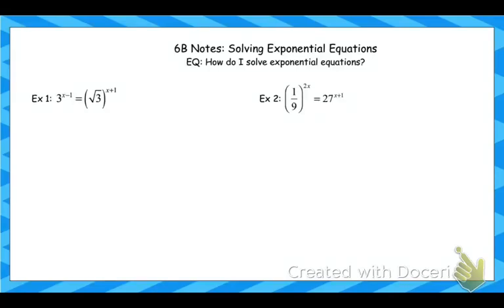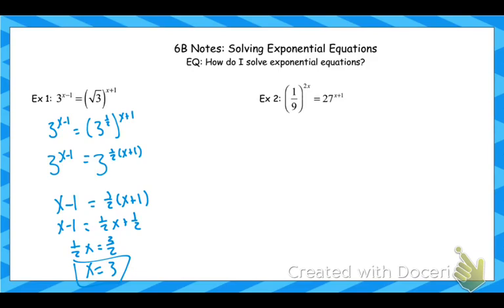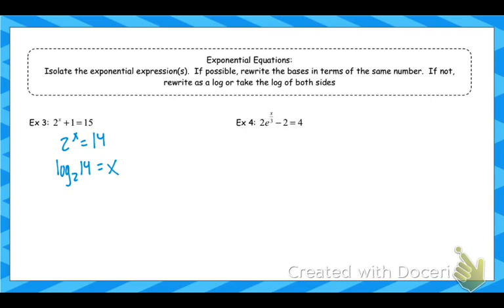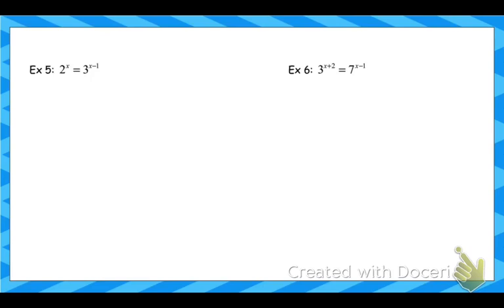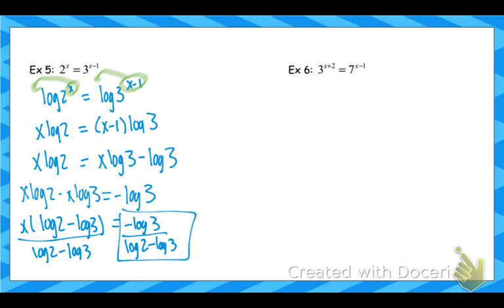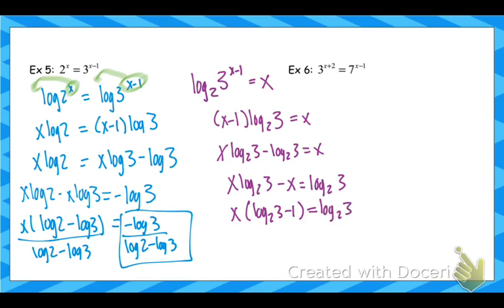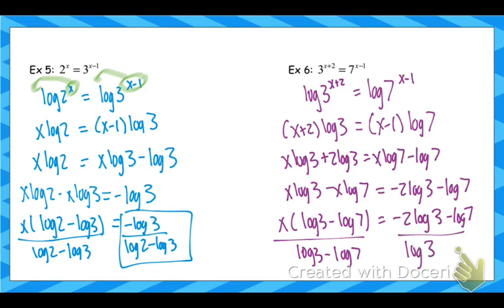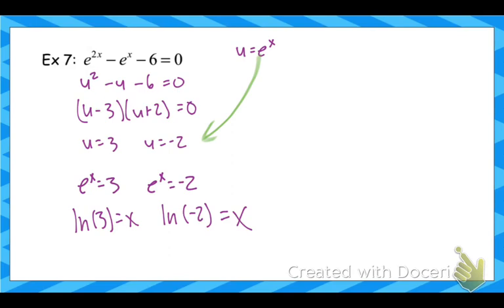8.7 H Solving Exponential Equations